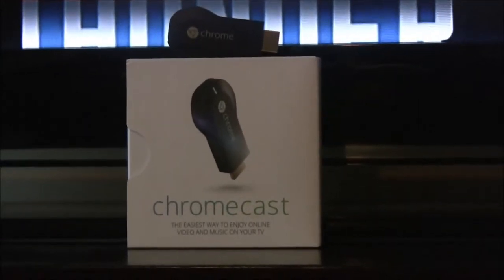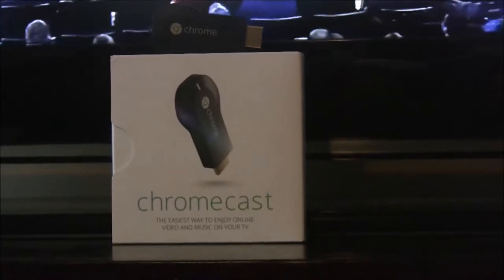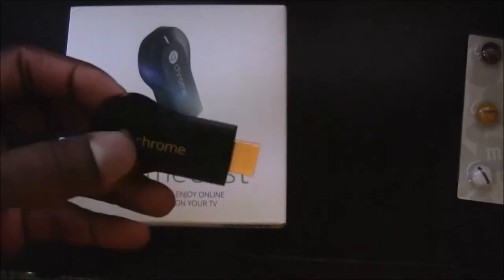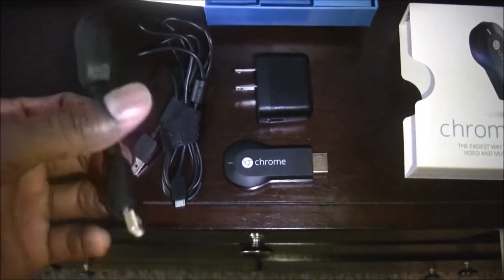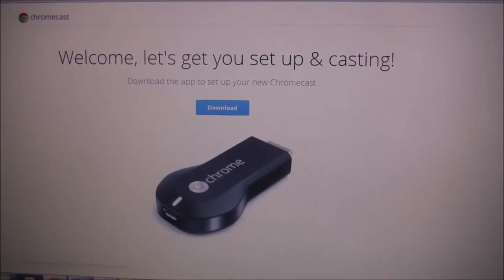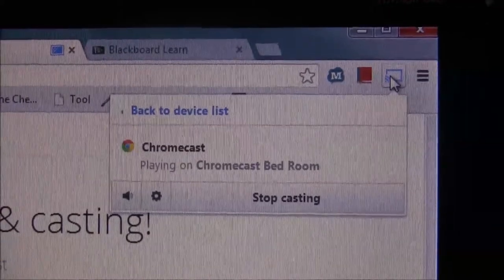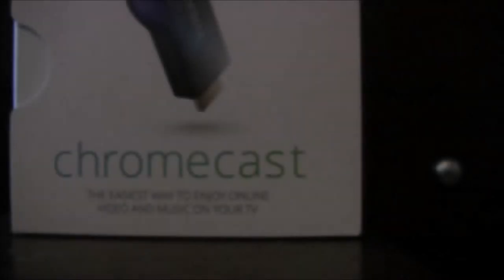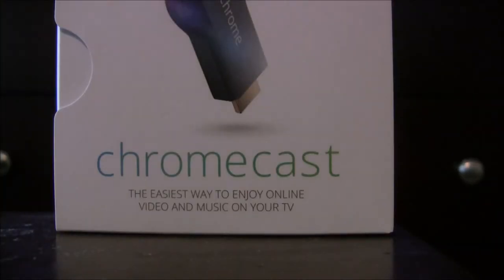Product Reveiw: Chromecast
Simple unbiased product review for Google's Chromecast